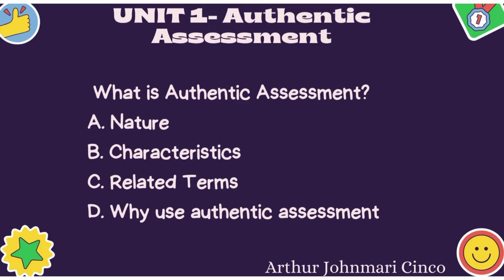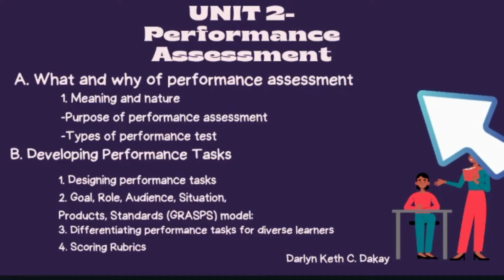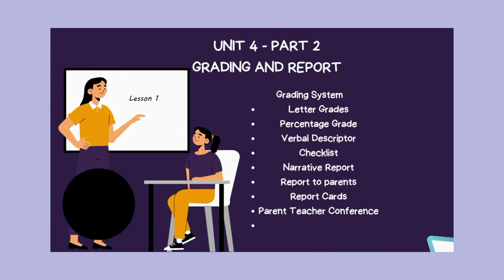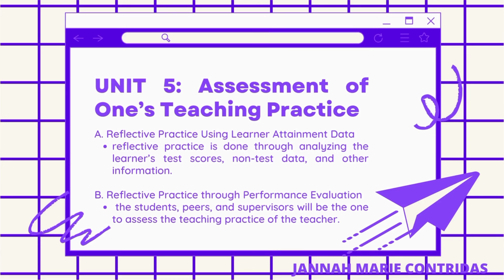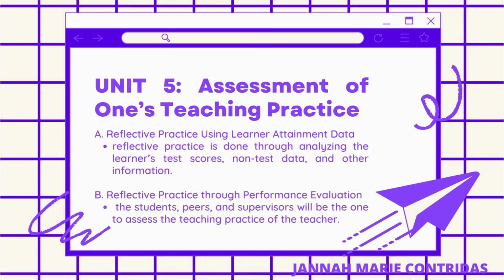GROUP 5- ASSESSMENT IN LEARNING 2 (BSNED 3A)